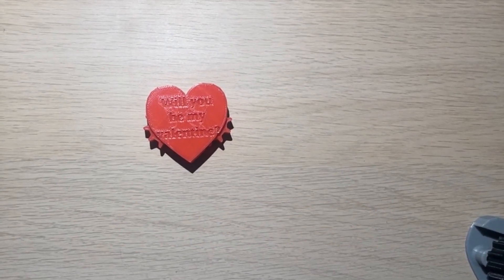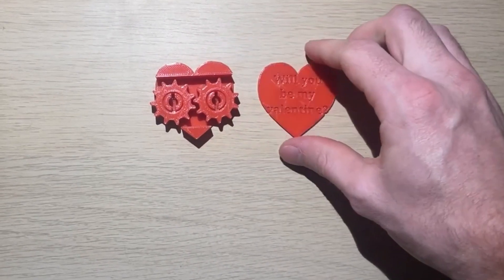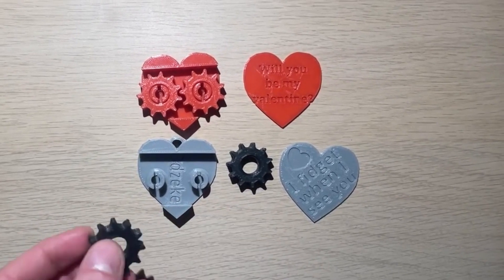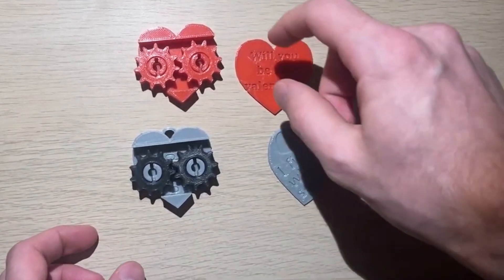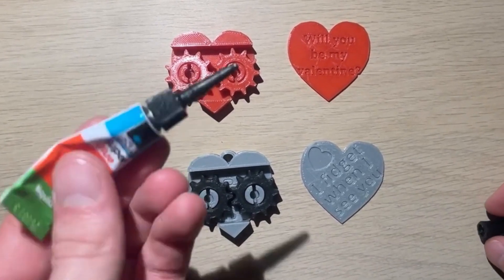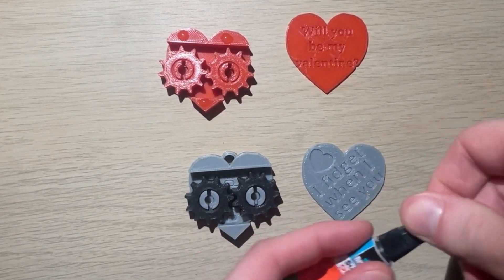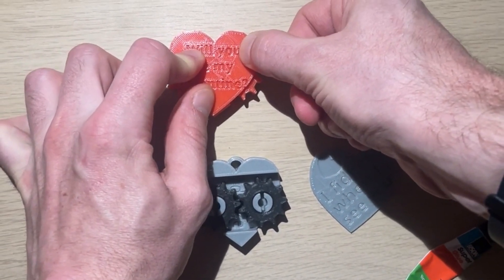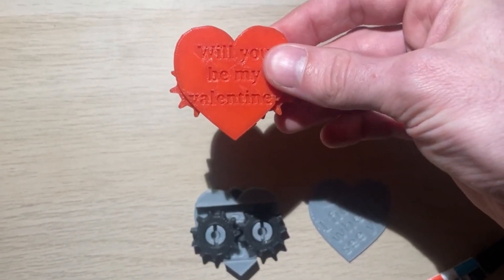Assembling your fidget heart